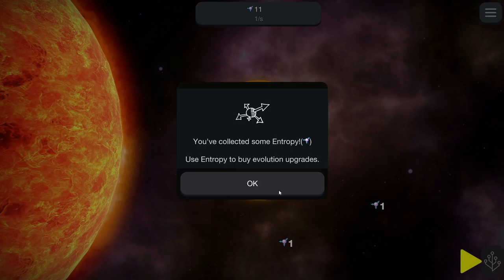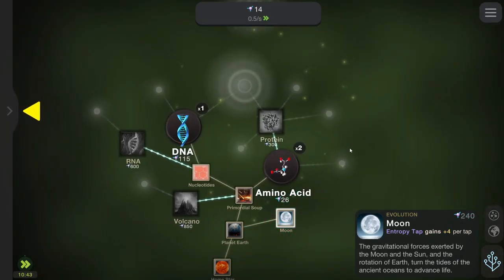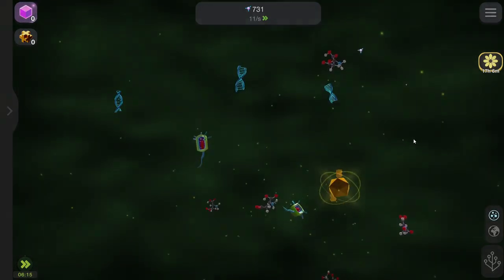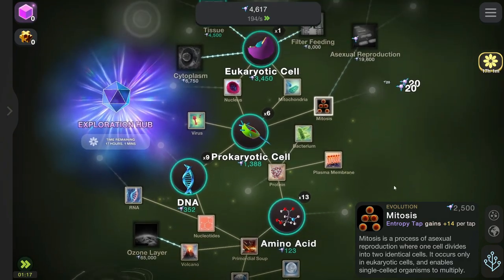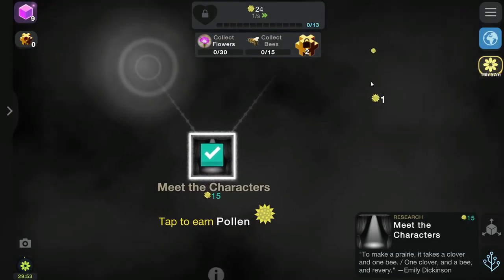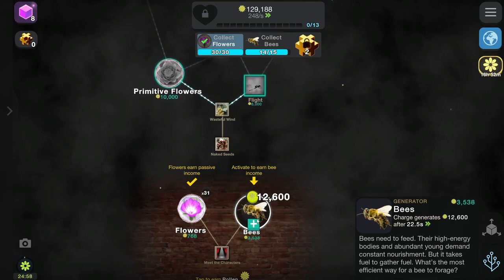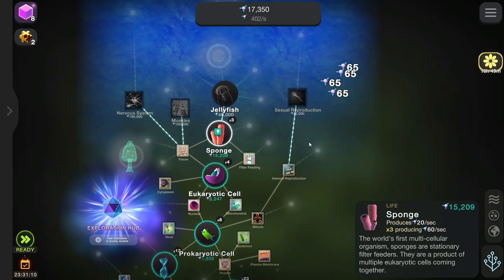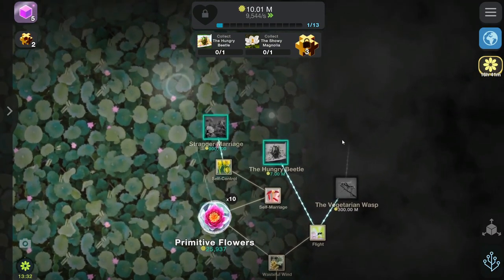Cell to Singularity - Evolution Never Ends | Life Simulation Clicker | EP. 1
Join me as we create the first lifeforms on Earth! This free-to-play game has a ton of good scientific details delivered in an entertaining and addictive clicker.